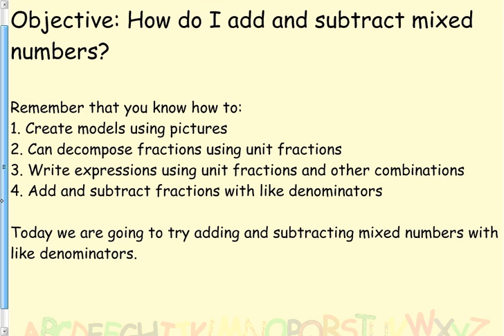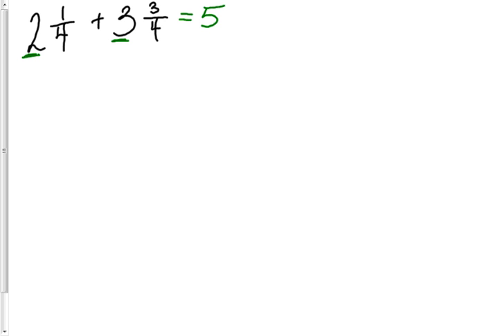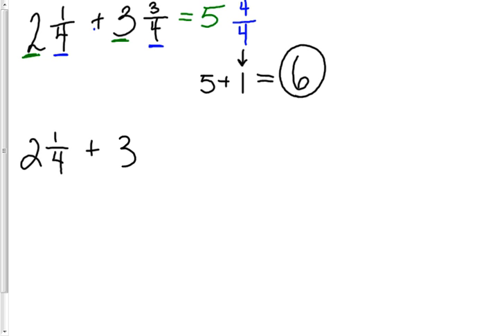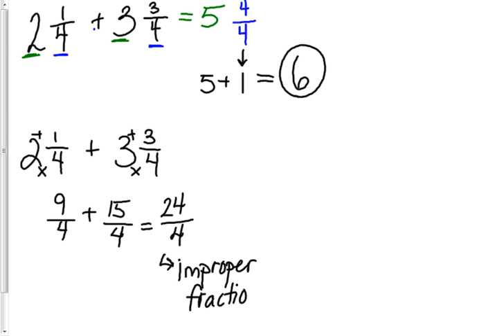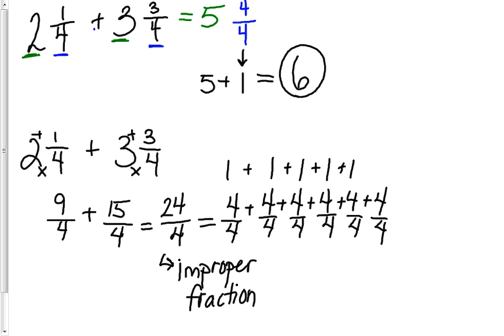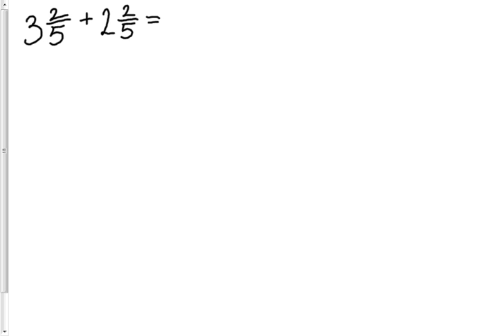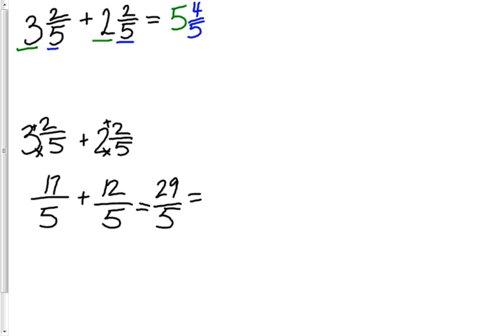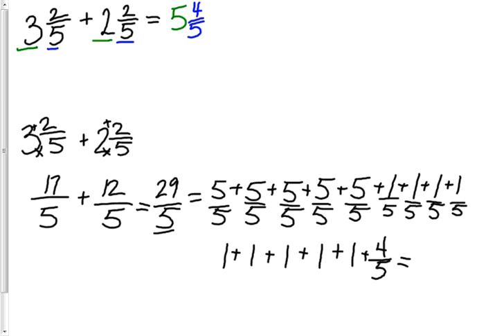Add and Subtract Mixed Numbers with Like Denominators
I gave you two examples of how to add mixed numbers. Try the same two problems but with subtraction as a challenge. Good luck!